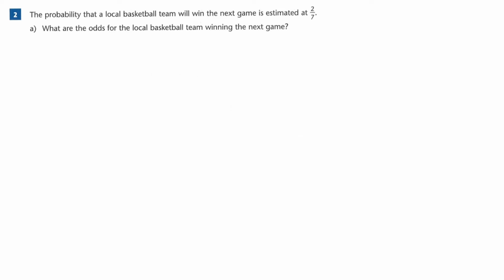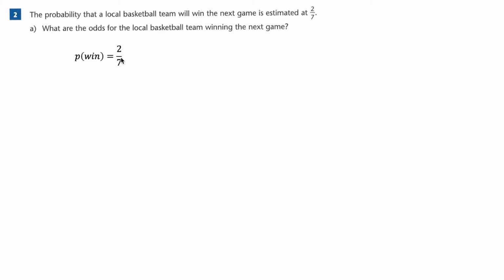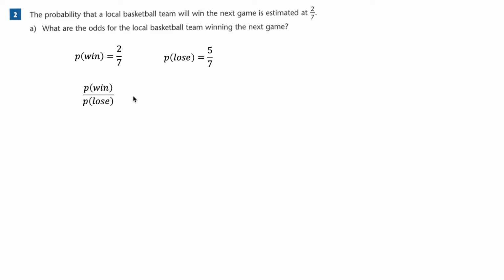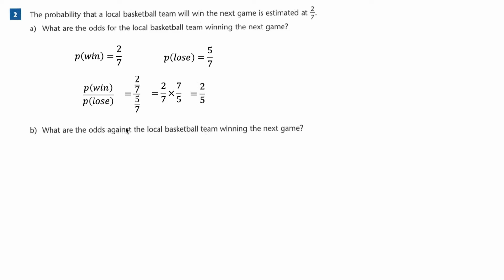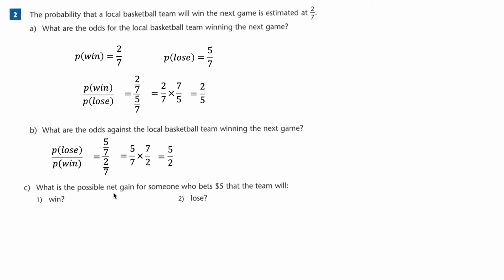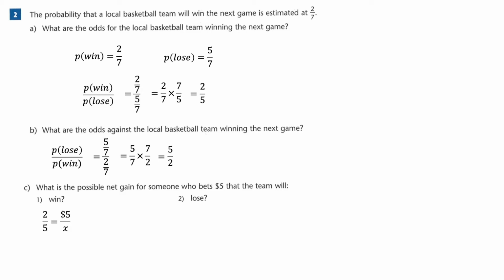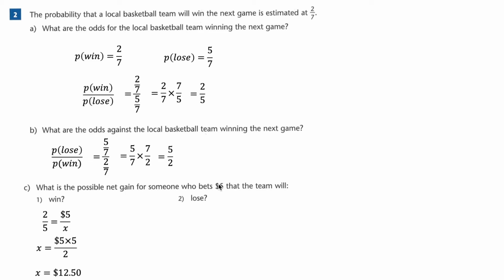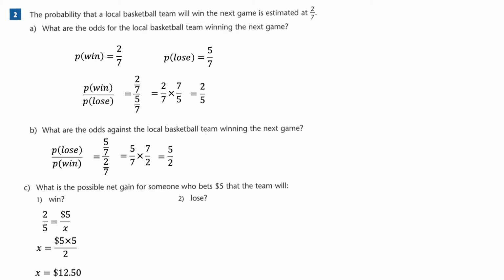Question 2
Question 2 P 154. Probability, Odds, Winnings.